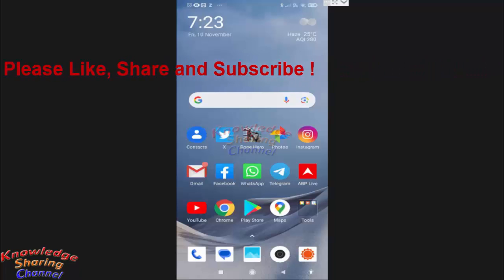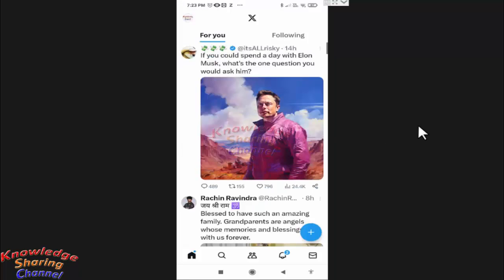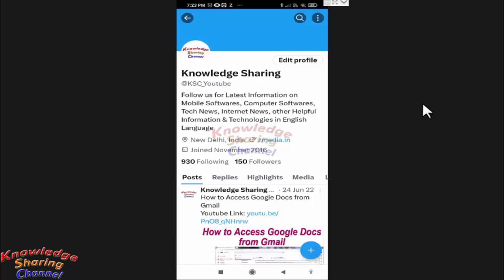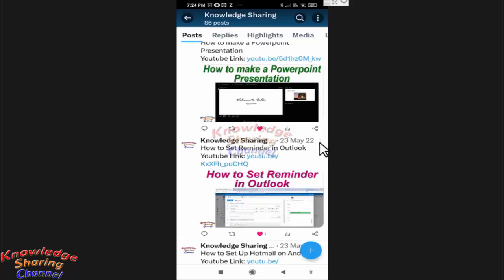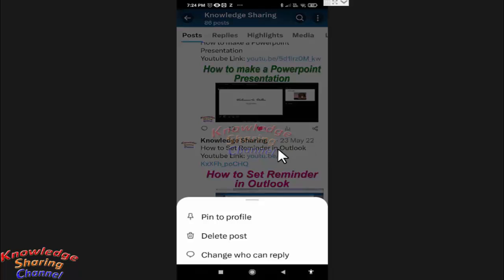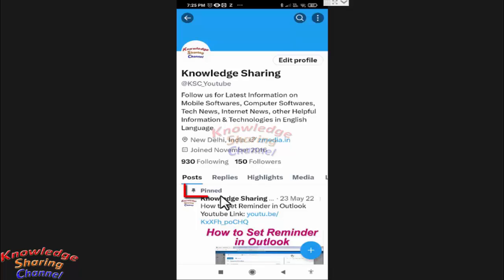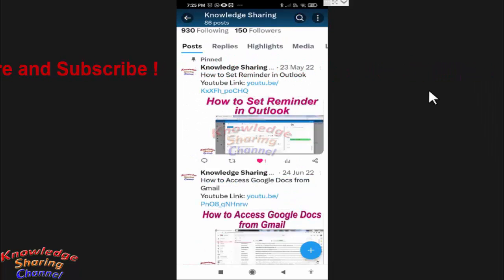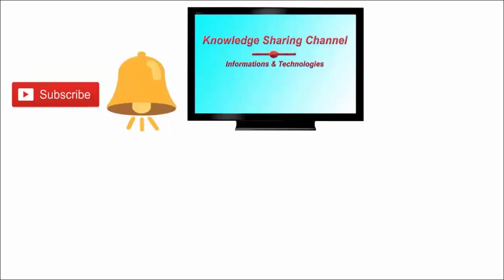How to Pin a Tweet on Twitter ! How to Pin Tweet on X App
In this video we have shown How to Pin a Tweet on Twitter ! How to Pin Tweet on X App Step by Step